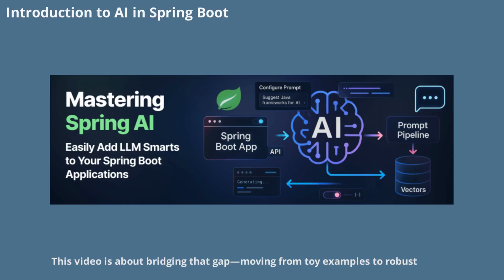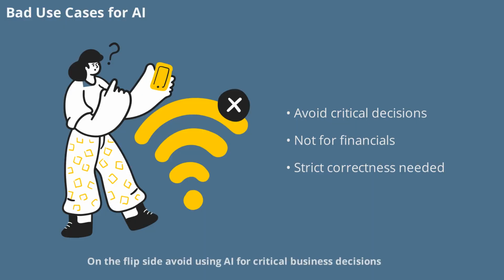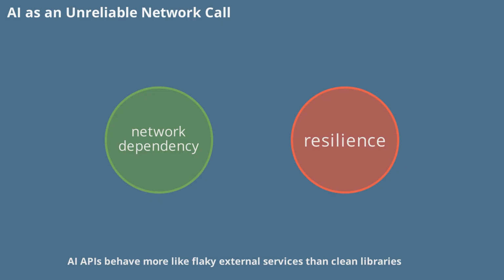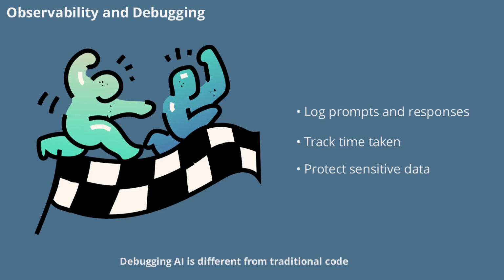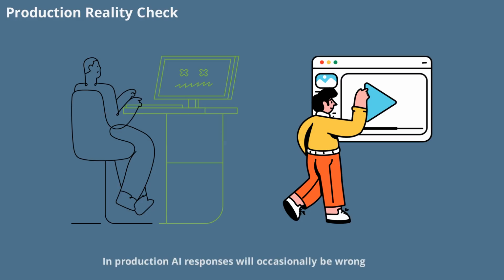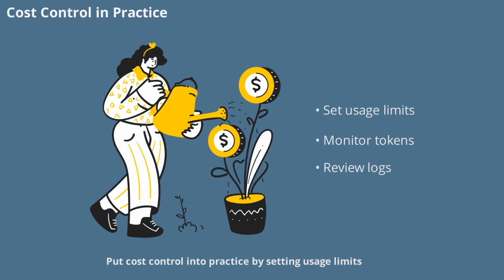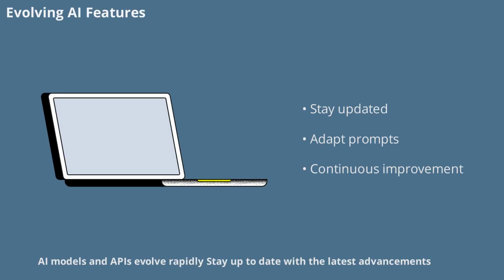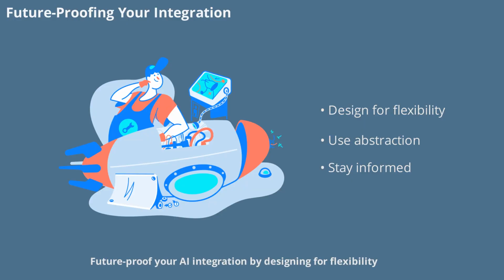How to Use AI in Spring Boot What Every Java Developer Should Know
It's easy to get caught up in the hype around AI. Many tutorials show simple integrations, but they rarely address the real-world challenges developers face. In production, AI isn't just a plug-and-play feature. It needs to fit into your backend architecture in a way that's sustainable and maintainable. We'll focus on how AI can be a valuable addition to your Spring Boot backend, not just a flashy add-on.

00:51
As a backend engineer, you probably think in layers—controller, service, repository. You care about reliability and don't trust black boxes blindly, especially after being burned by 'magic' solutions in the past. Now, AI comes along, promising intelligence with just a prompt. But there’s no strict contract, responses are unpredictable, and debugging can be a nightmare. Most tutorials ignore these realities, but they're crucial for real-world applications.

01:16
Let's clarify where AI should actually fit in your Spring Boot application. AI is not your core business logic. Instead, think of it as a capability layer, similar to how you use search engines like Elasticsearch, messaging systems like Kafka, or caching with Redis. You don't let these tools take over your architecture—you integrate them carefully. The same goes for AI.

01:37
AI shines in certain scenarios. It's great for content generation—think emails, summaries, and reports. It can power natural language search, extract data from text, and enhance internal tools like support assistants and dashboards. These are areas where AI can add real value without risking the integrity of your core business logic.

01:56
On the flip side, avoid using AI for critical business decisions, financial calculations, or anything requiring strict correctness. If your system depends on AI being 100% accurate, it's already on shaky ground. AI is probabilistic by nature, so it's best reserved for tasks where occasional errors are acceptable and won't cause major issues.

02:16
A common mistake is calling AI directly from your controller. It might look clean in code, but it's a maintenance nightmare. Instead, treat AI as an external dependency. By separating AI calls into their own service layer, you gain flexibility to change providers, add retries, log requests, track costs, and implement fallback logic—all essential for robust applications.